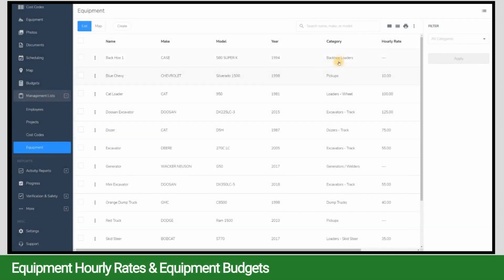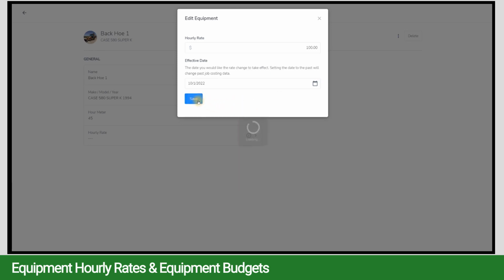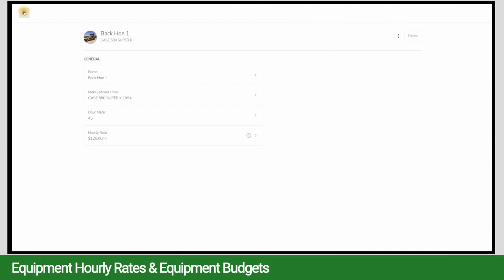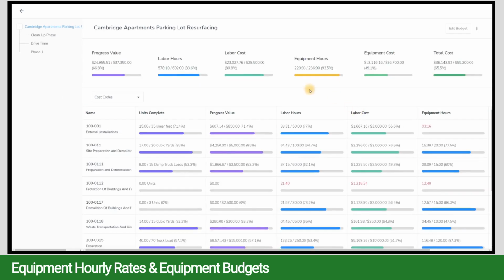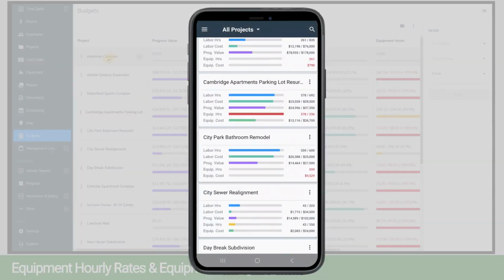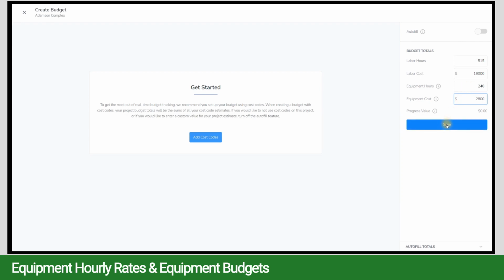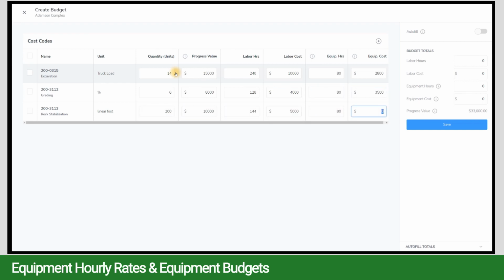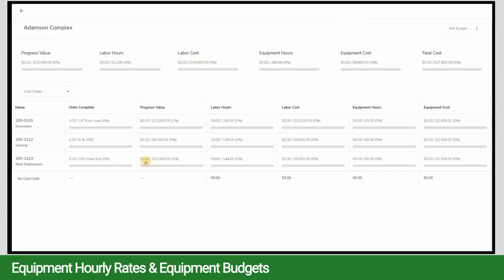Equipment Rates & Budgets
We are constantly updating and adding new features to stay as the industry-leading time-tracking app. Easily find our features designed for you here: